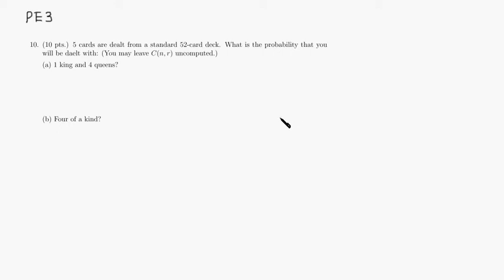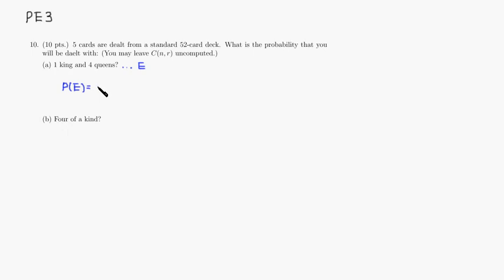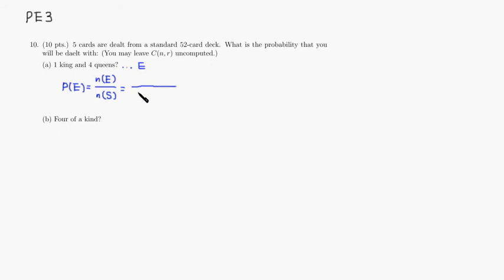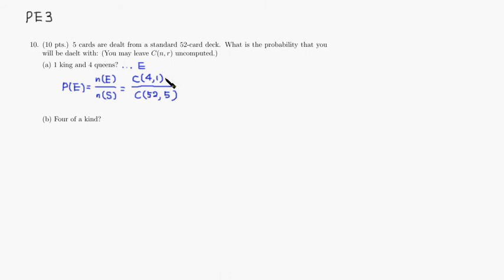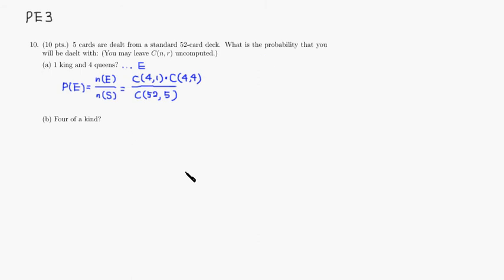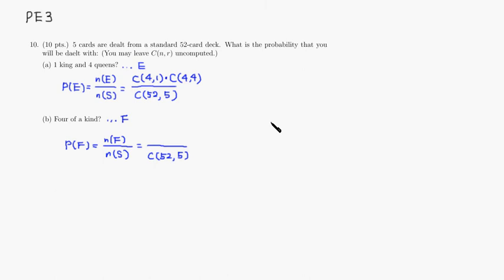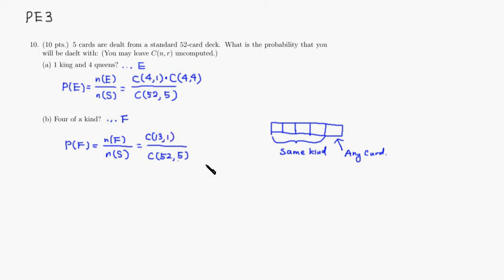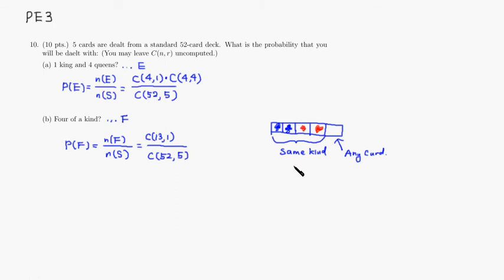m107 pe3 10 f2012